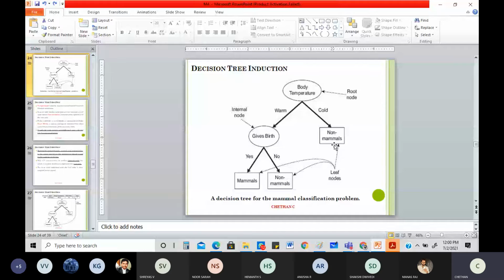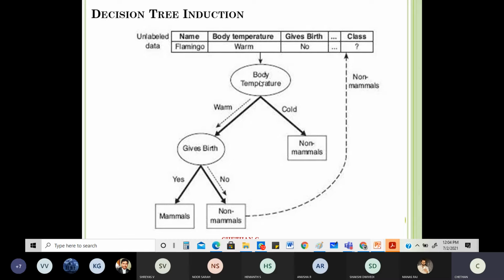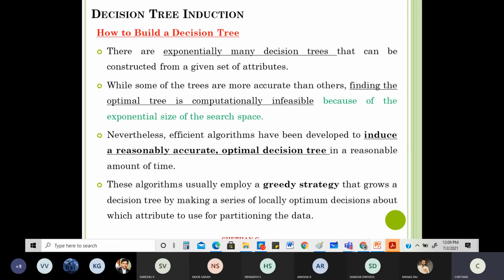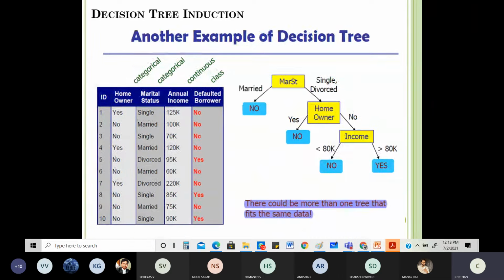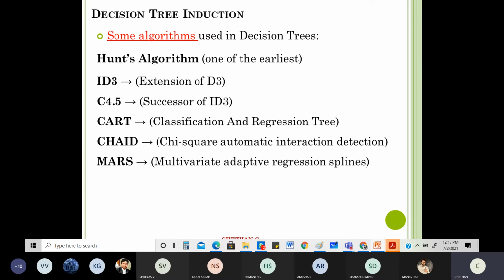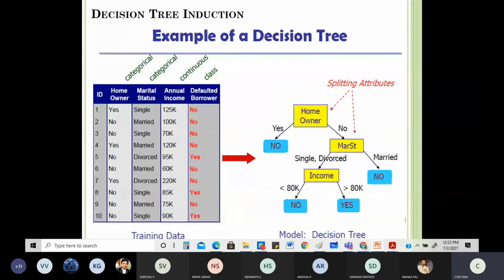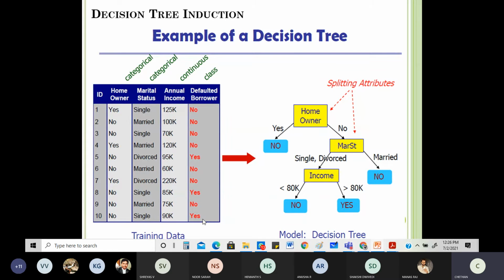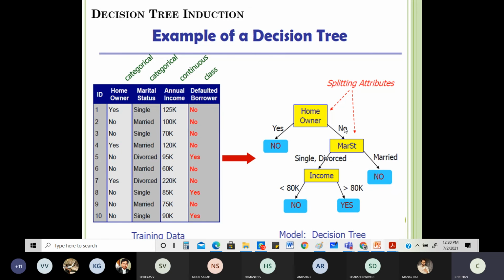Decision Tree Induction